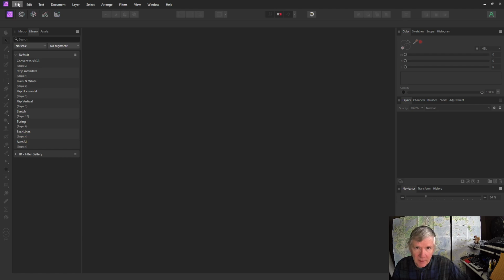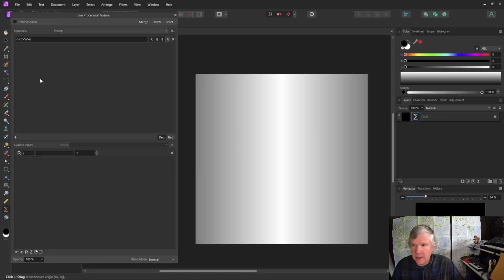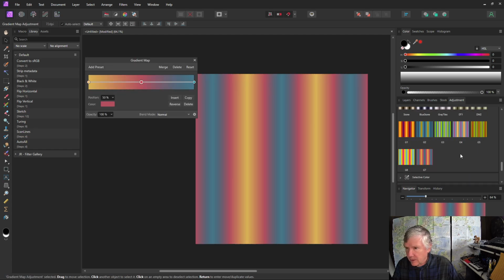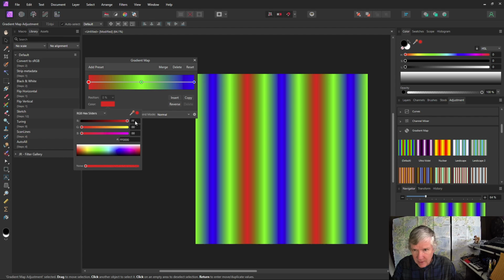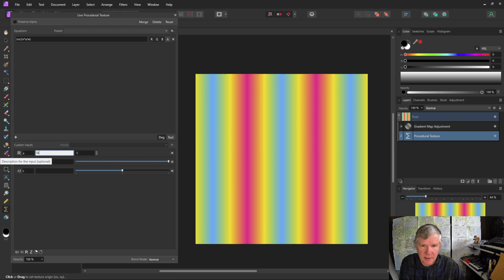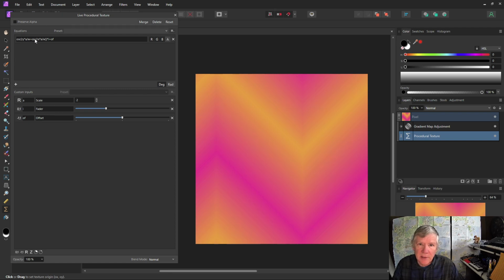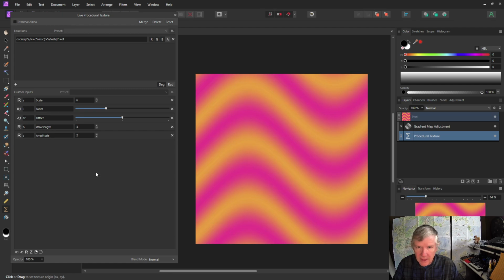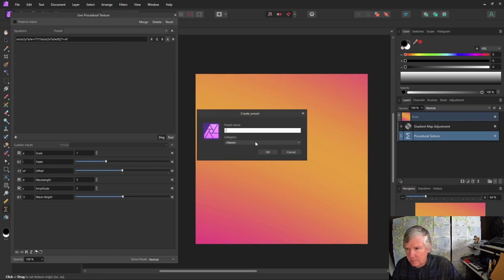Wave Gradient using Affinity Photo's Procedural Texture Filter EASY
In this video, I show how to create a wavy gradient effect using Affinity Photo's procedural texture filter.

Functions used: osc oscsc

Wavy Gradient
osc(ry*a/w+c*i1*oscsc(rx*a/w/b))*i+of

0:00 Introduction
0:35 Setting up a new document
1:17 Starting the equation
1:40 Simple oscillator, horizontal and vertical
2:52 Adding a gradient map
5:33 Adding fader and offset controls
6:37 Adding the wave effect
9:14 Saving the gradient as a preset
9:38 Saving the filter gradient as a preset
10:30 Conclusion